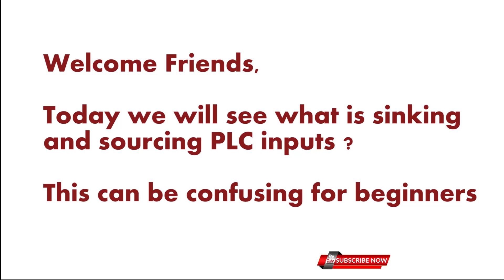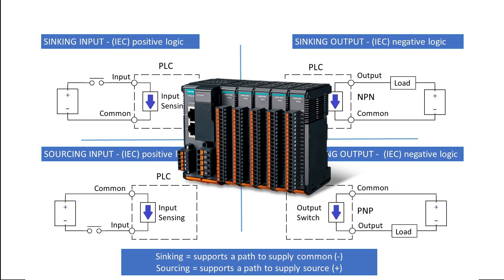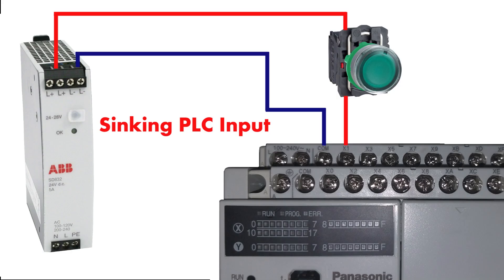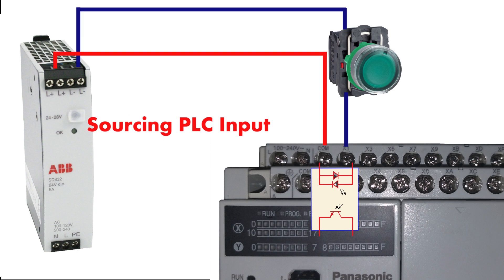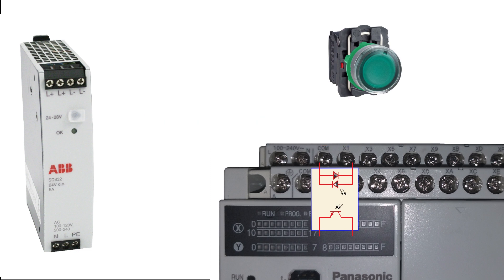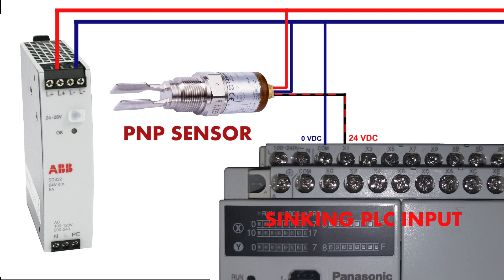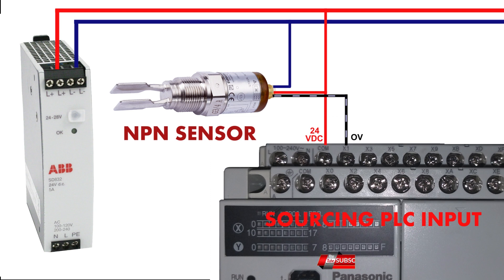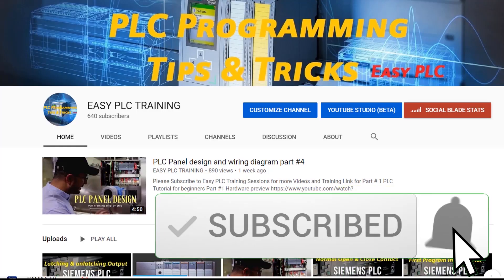What is Sinking and Sourcing PLC inputs ? PNP NPN sensor wiring with PLC ?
Link for Tutorials for Electrical Technicians
PNP NPN sensor wiring with PLC ?